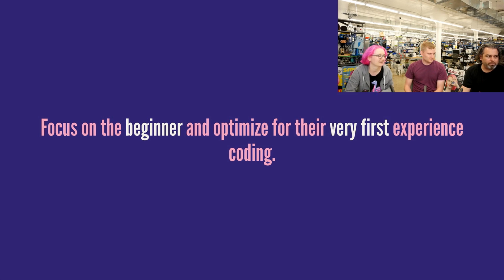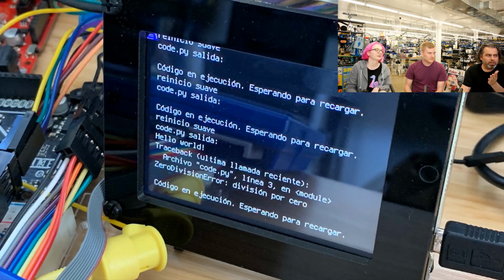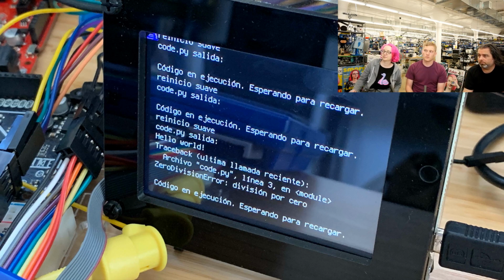CircuitPython day - History of CircuitPython